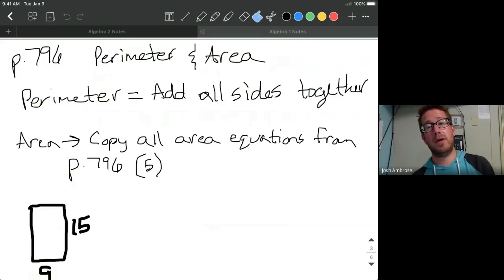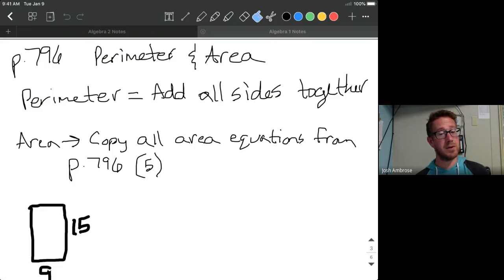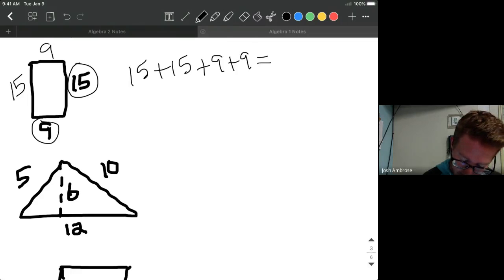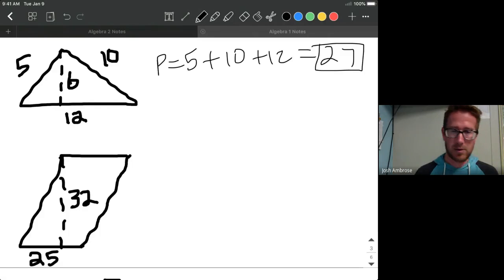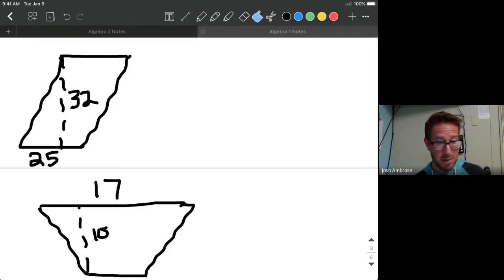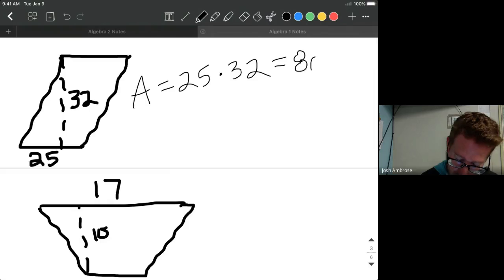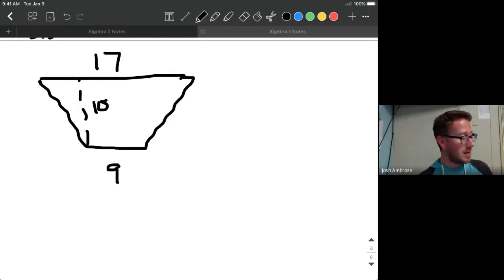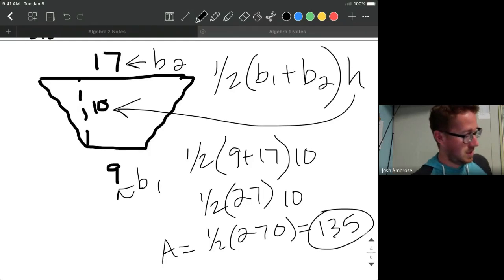ALG 1--END OF YEAR REVIEW--PERIMETER AND AREA P.796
WE ARE REVIEWING PERIMETER AND AREA OF SHAPES IN THIS ONE, BUT NOT CIRCLES YET, THAT WILL BE NEXT

MISS YOU GUYS